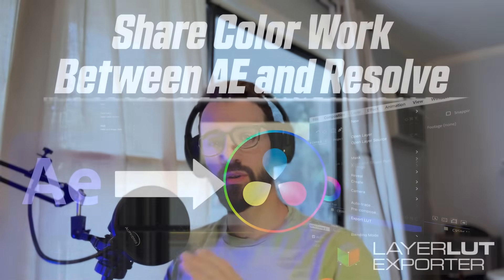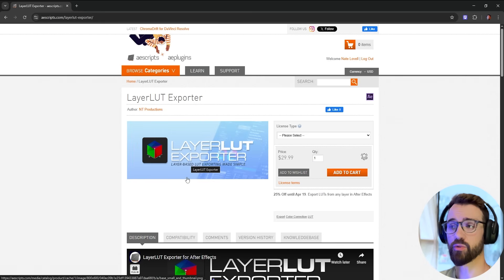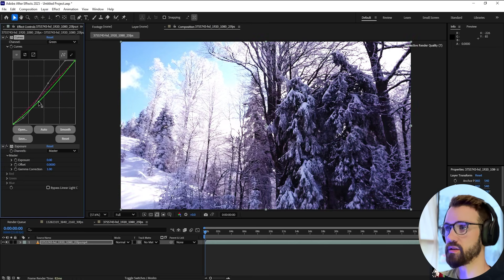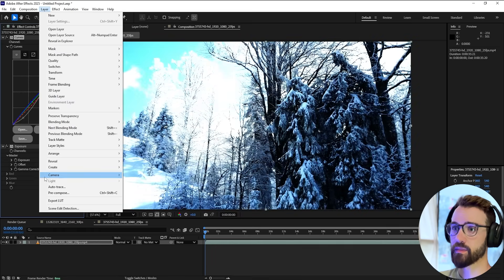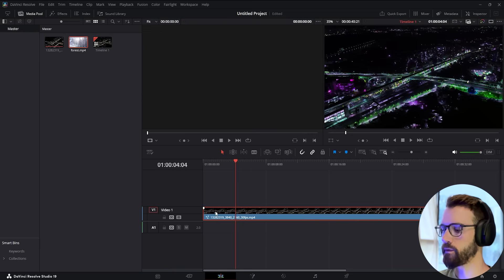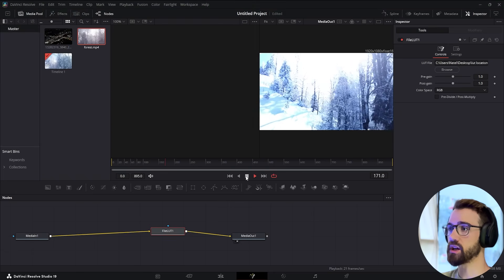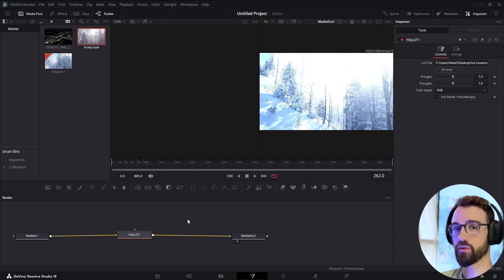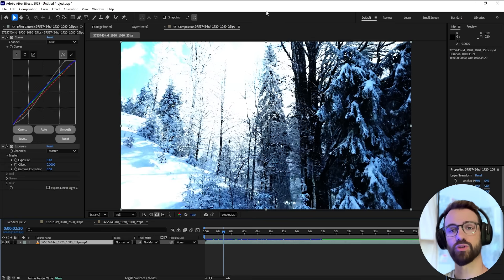Share Color Work Between After Effects and Resolve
🚀 Layer-Based LUT Generation: Select any AE layer with effects and instantly generate a LUT that matches its exact look.
🎯 Precision & Accuracy: Get pro-level color precision with LUTs that accurately replicate the visual result of your layer's effects.
📦 Export as .CUBE Files: Output universal .cube LUTs that work seamlessly in DaVinci Resolve, Premiere, and more.
⚡ Fast & Effortless: Built directly into the AE UI—just export and go.
🧪 Works with effects, grades, creative looks—anything you can apply to a layer, you can turn into a LUT.